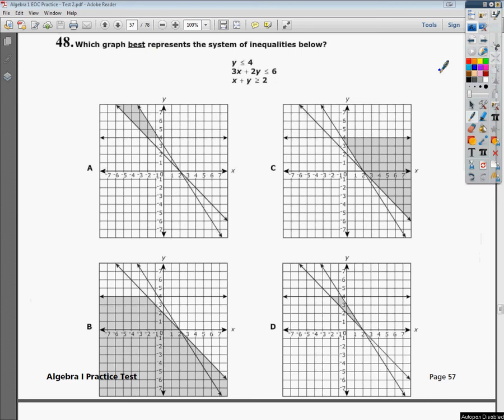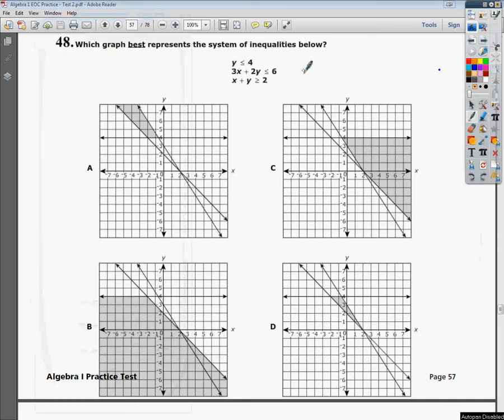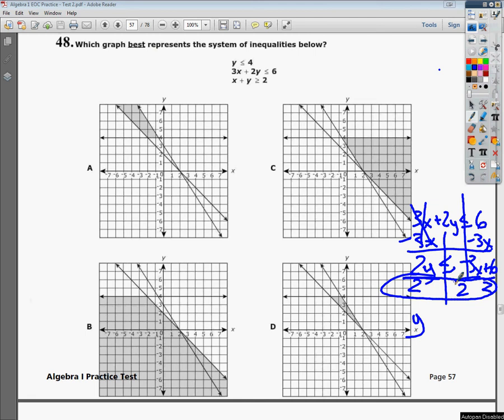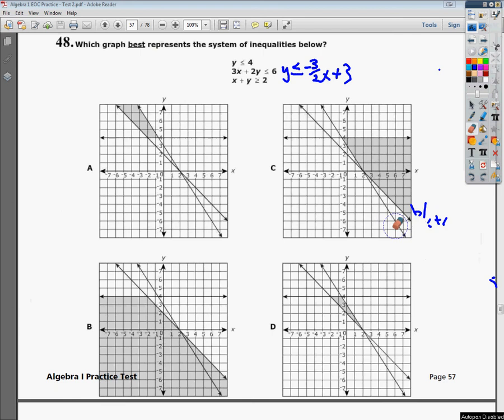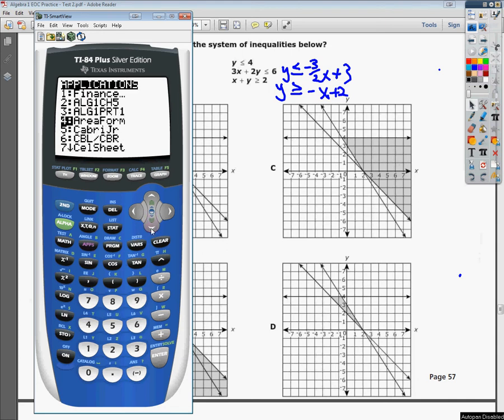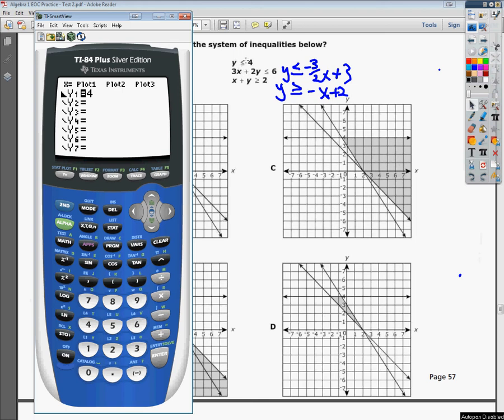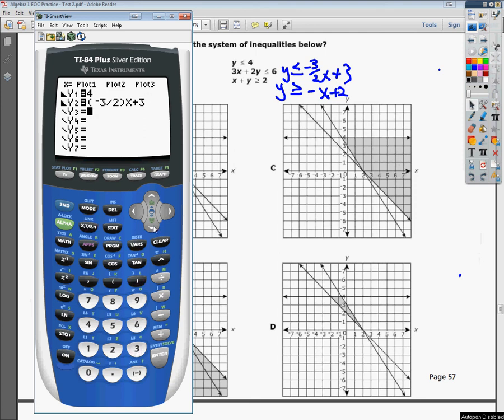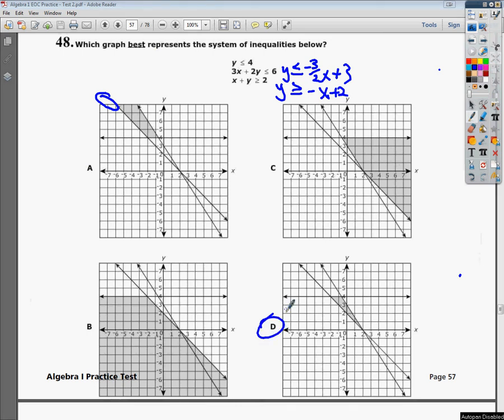Question 48 - Practice Test 2 - Tennessee EOC Algebra 1 Practice Test